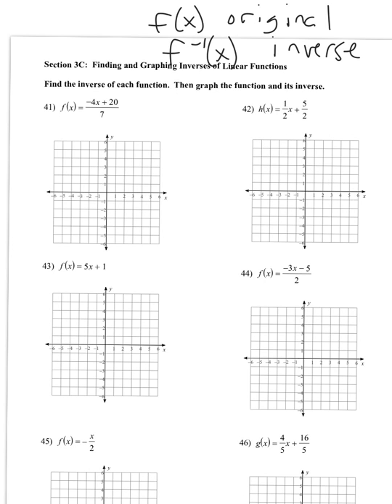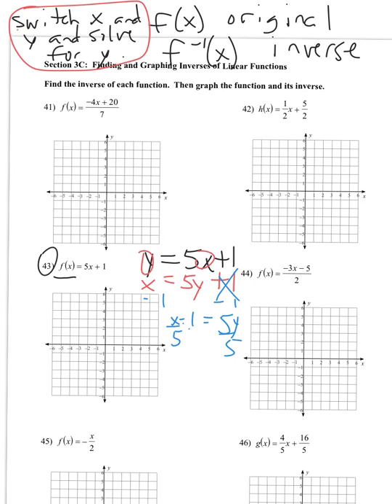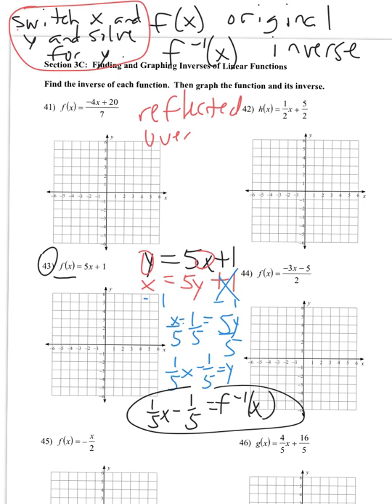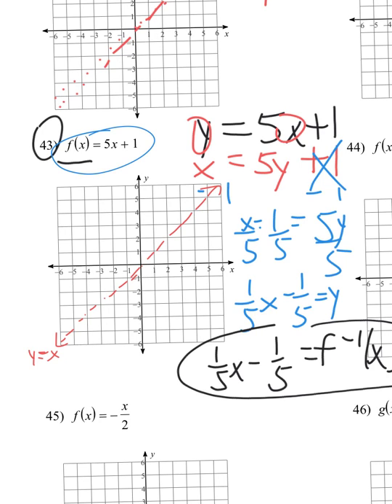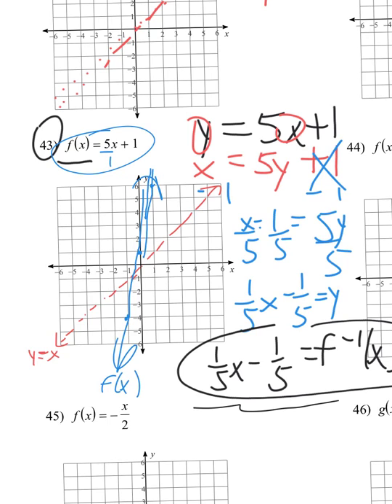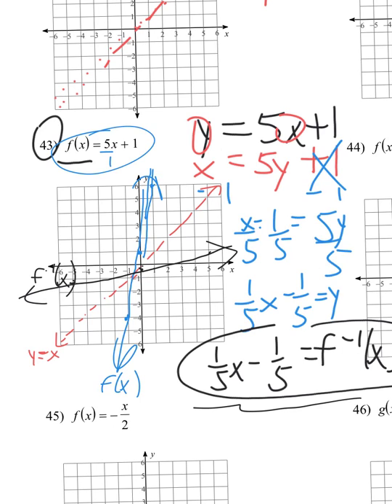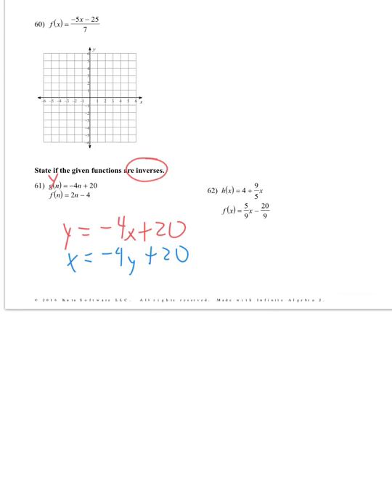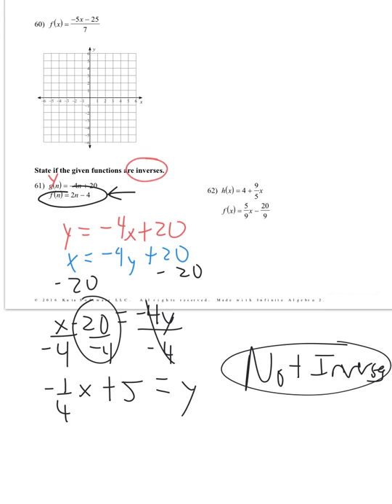a2t u10 s3 v3